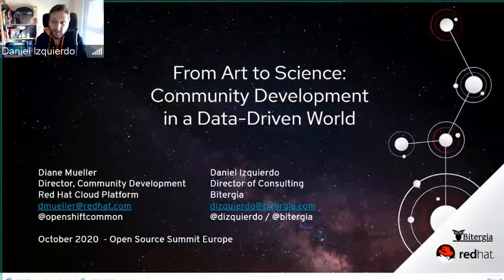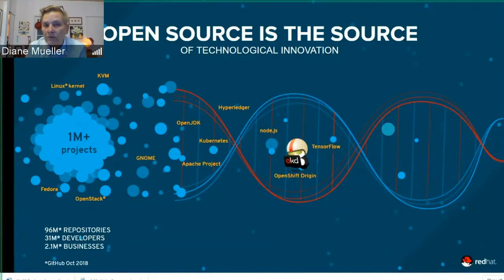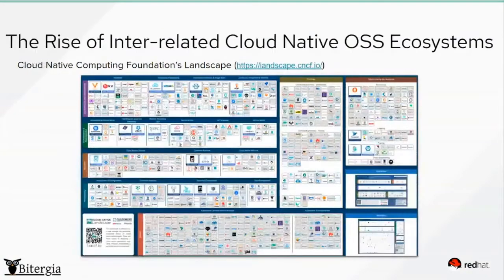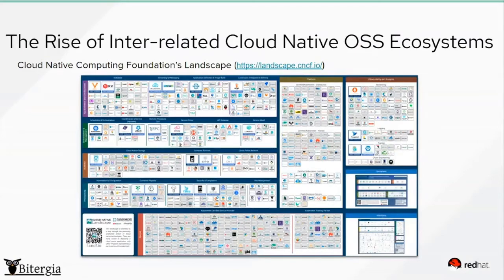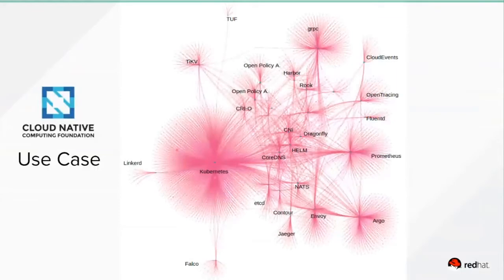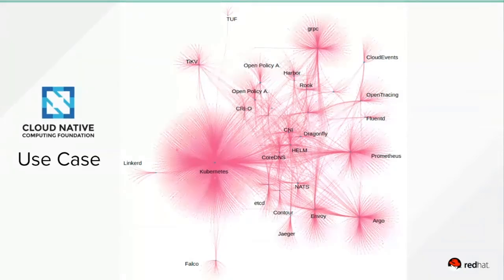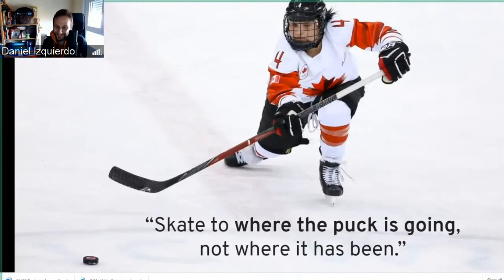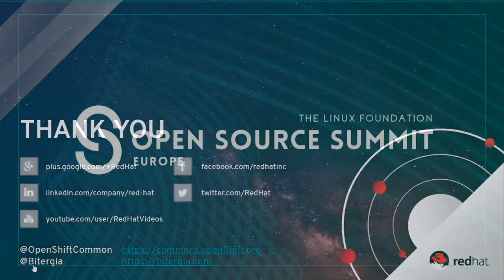From Art to Science: Community Development in a Data-Driven World - Diane Mueller & Daniel Izquierdo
From Art to Science: Community Development in a Data-Driven World. - Diane Mueller, Red Hat & Daniel Izquierdo, Bitergia